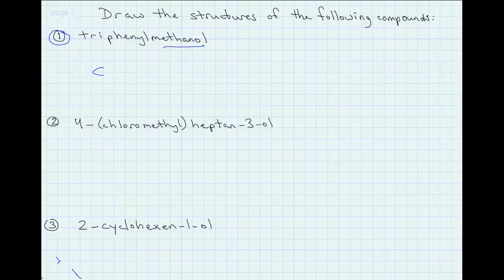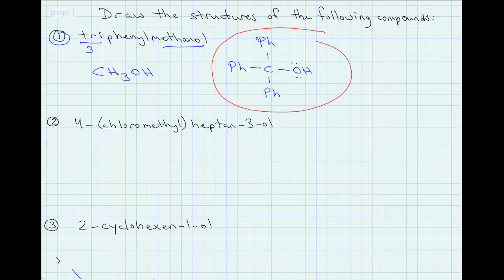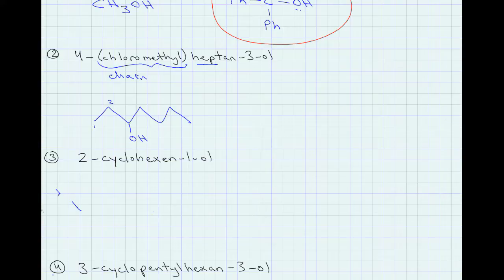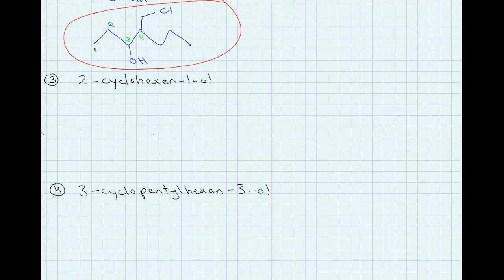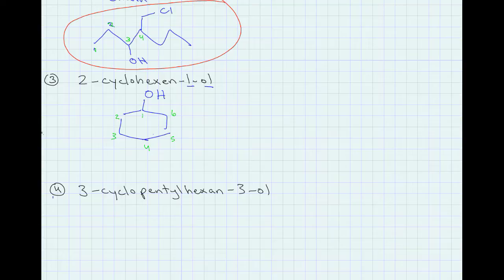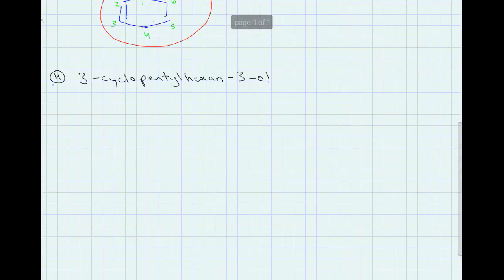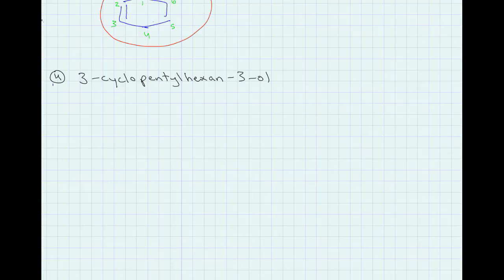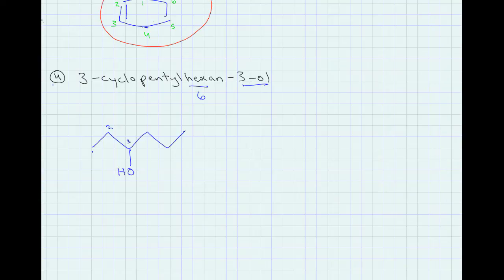Alcohol Nomenclature 4